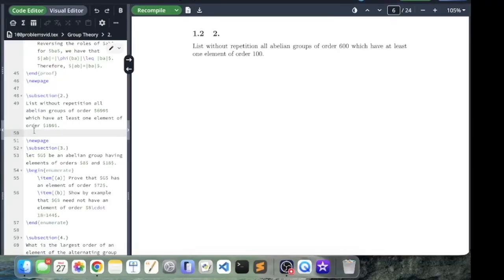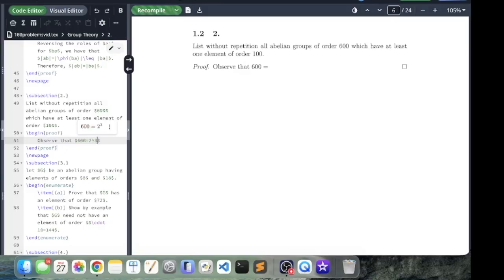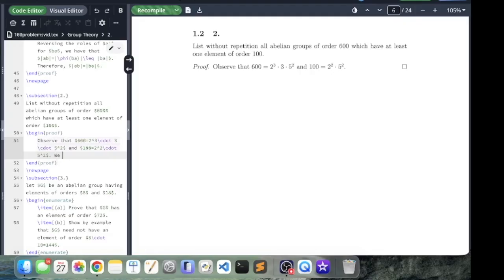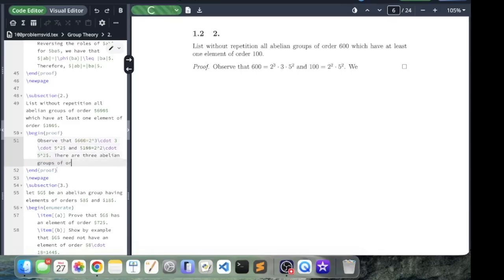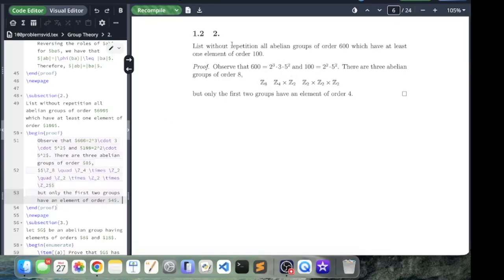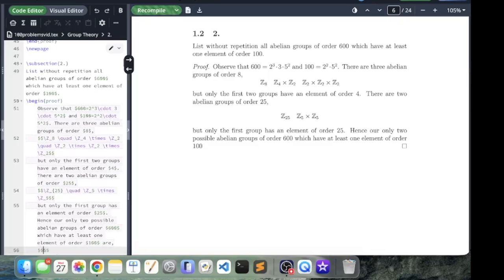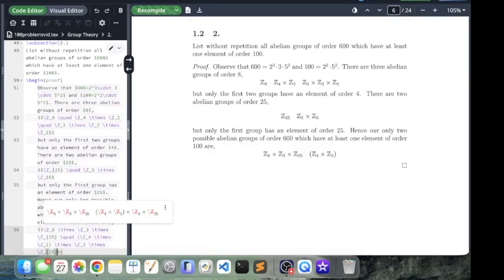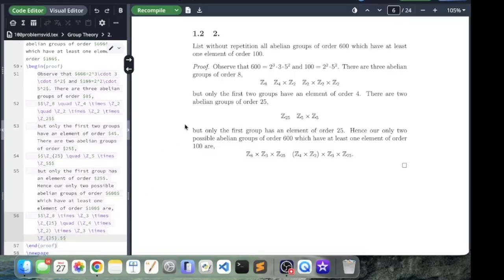Abstract Algebra (Abelian Group of Order 600) #2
Topic: Group Theory
As always any questions please direct to my boss @notkadin8645